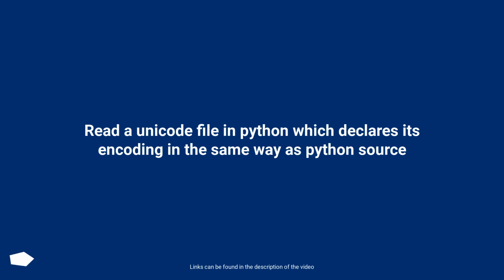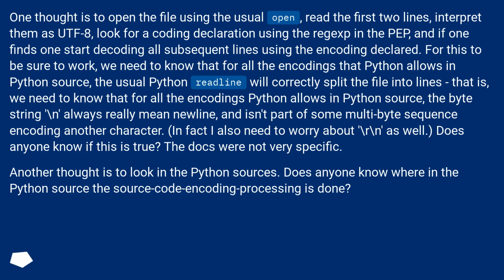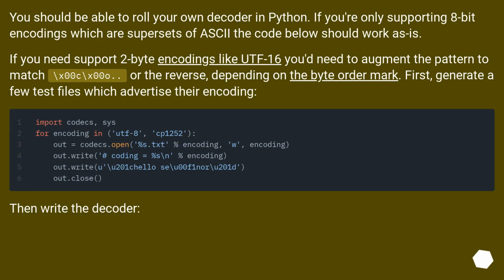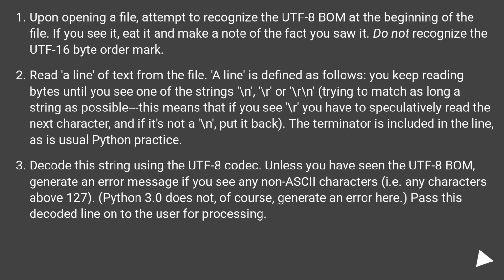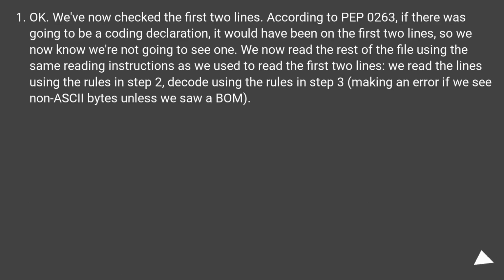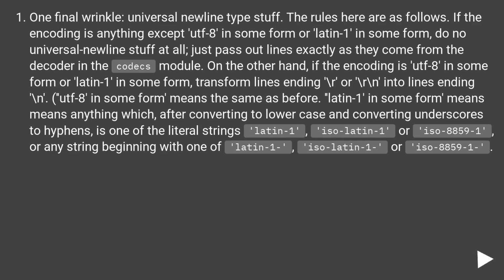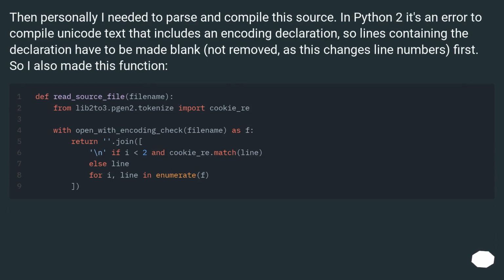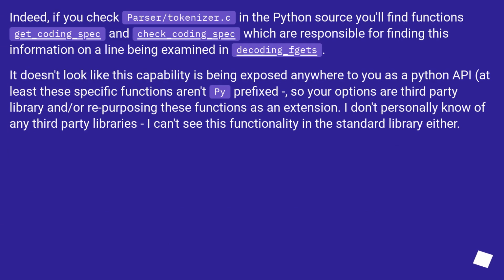Read a unicode file in python which declares its encoding in the same way as python source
Chapters
00:00 Question
02:51 Accepted answer (Score 7)
04:00 Answer 2 (Score 3)
08:58 Answer 3 (Score 2)
10:26 Answer 4 (Score 2)
11:46 Thank you